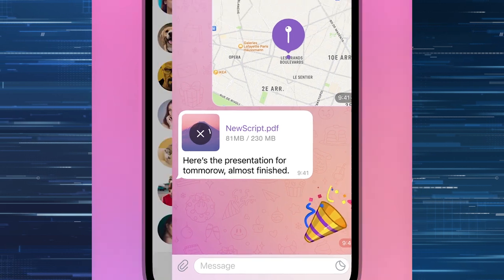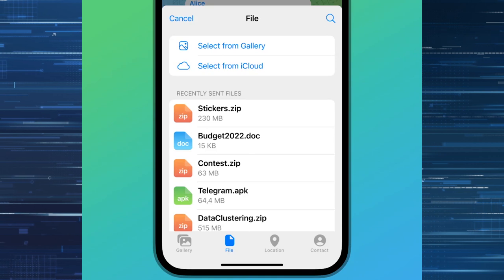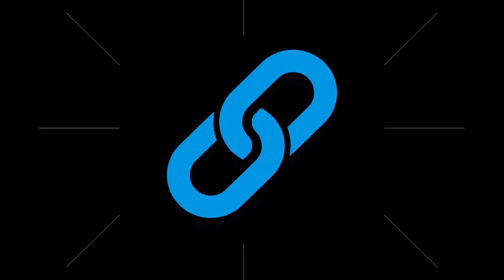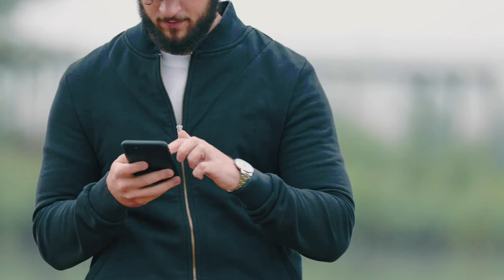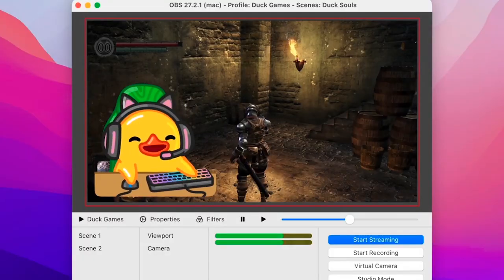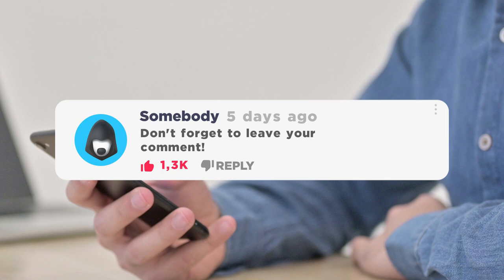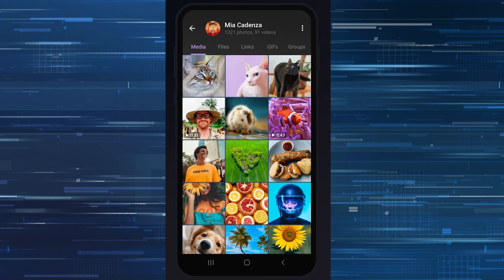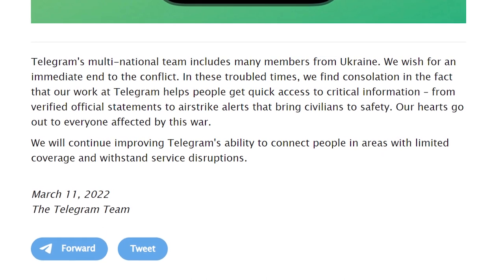Telegram 8.6 – MORE OPTIONS. New Attachment Menu, Download Manager, Live Streaming and much more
Check out the updates on all your platforms, because Telegram has finally been updated to 8.6 version. The messenger has many interesting innovations, and right now we will look at them in detail.

Don't miss:
An EASY WAY to open BLOCKED Telegram bots and channels